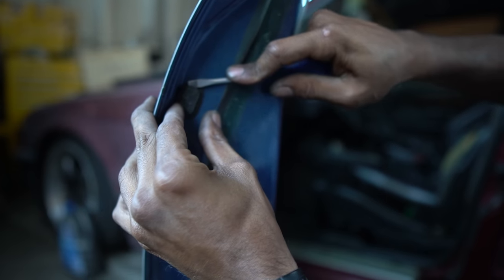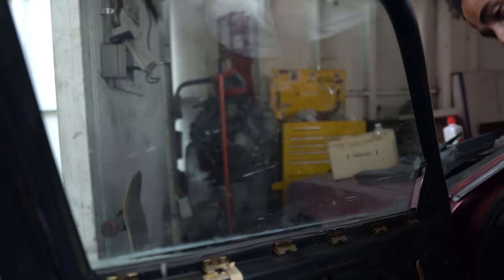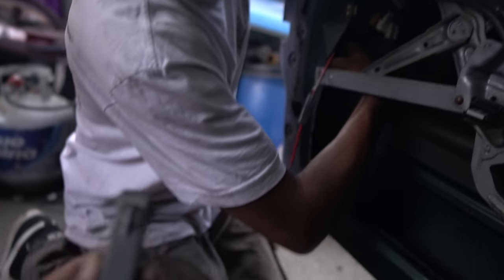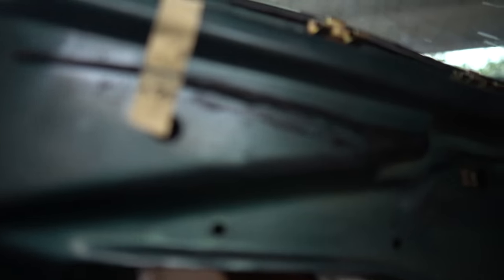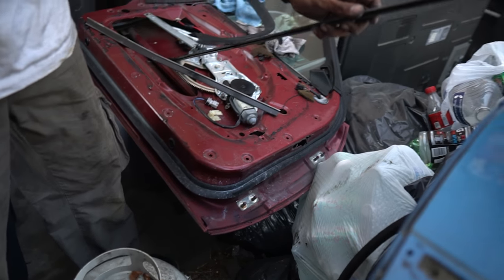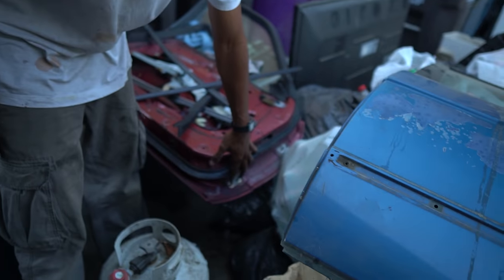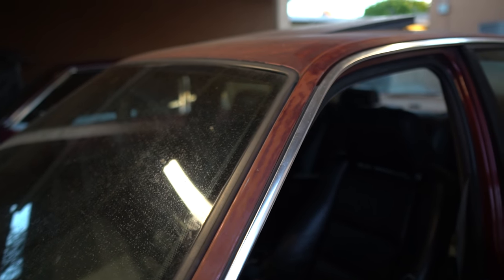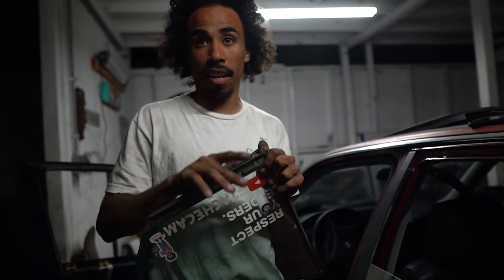EVERYTHING you need to know about BMW E34 doors | common problems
as i was working on the 540i I figured i should explain some common problems with these doors, as i experience a couple of problems with these door handles ! any questions comment below ill get back to ya !